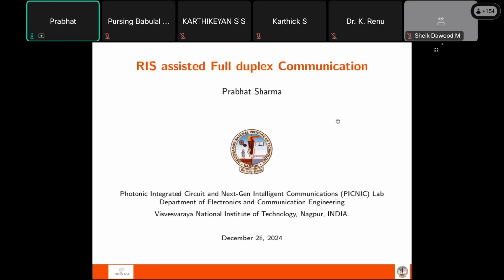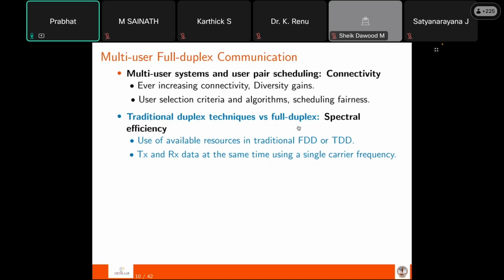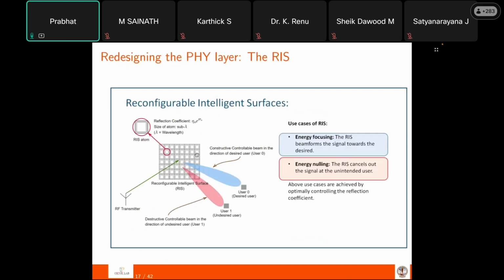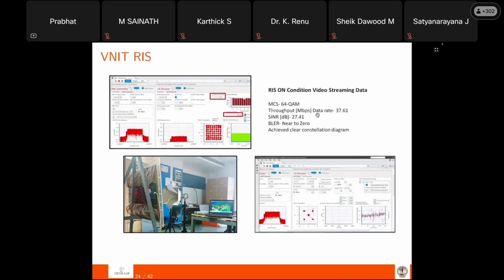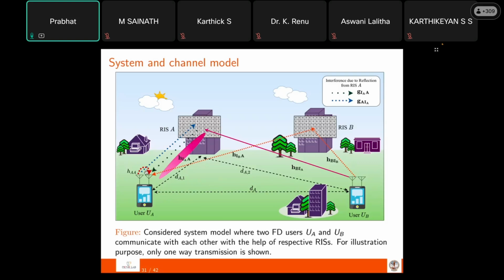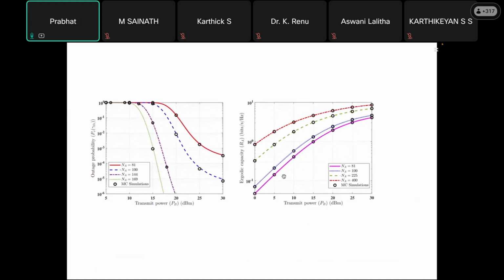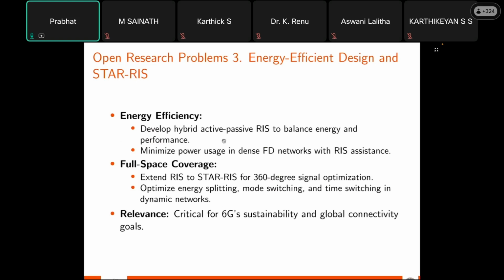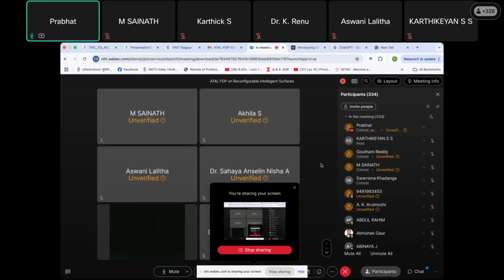Day-6 Session-1 ATAL FDP on RIS @NIT Trichy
Topic: RIS-assisted full duplex communication

Speaker:
Dr. Prabhat K. Sharma,
Assistant Professor,
VNIT Nagpur.